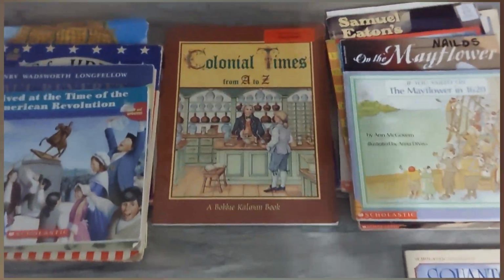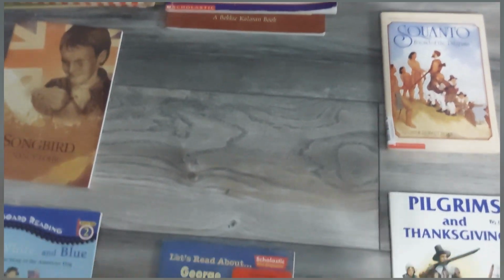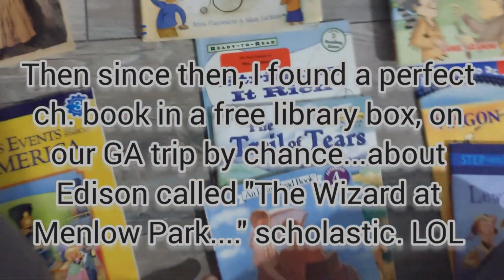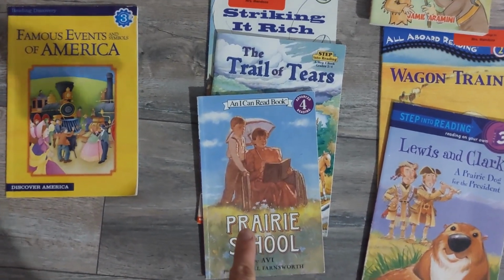Homeschool Curriculum Choices | History | 1st, 2nd, 3rd, 4th, 5th | 2023-2024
UPDATE:
I have my history plans in a  pdf downloadable format on TPT. Since this video, I have spent much time finalizing my plans to make a YEAR LONG (10 months/units) history curriculum in an easy peasy checklist format for each unit of our American history story using living books and narration! I have revised book selections since the video, included links to handicrafts/crafts, videos, visuals, and included memory work ideas-including geography. I created and included my unique History Retelling Cards for kids to order and aid them in narration! I am so excited!

Here are the Science Plans that go with the History plans. It is not required to use them together, however they were created fit together. See the overview that shows the parallel units:
In this video, I share what I am doing for history this year. I walk you through how we will learn American History chronologically, and in a kid friendly way, with picture books, chapter books, and student readers month by month--from Natives and Explorers all the way to Equality! I also briefly share what I did for history in kindergarten and 1st grade as well!

*I put an asterisks My favorites! Enjoy!

🌻Native Americans 🌻
*Chapter Book: The Courage of Sarah Noble

*The Very First Americans

 🌻Explorers 🌻
Amerigo Vespucci

🌻Pilgrims/First Colony Jamestown🌻

*Chapter book: A Lion to Guard Us

*John Smith Escapes Again

🌻Mayflower Pilgrims-Plymouth Colony🌻

*Chapter Book: Squanto Friend of Pilgrims

Picture Books:
If you Sailed on the Mayflower

*On the Mayflower-Scholastic

*Sarah Morton's Day-Scholastic

*Samuel Eaton's Day -Scholastic

*The Thanksgiving Story

 🌻Colonials-Colonial Times 🌻

Colonial Times A to Z

If You Lived in Colonial Times

🌻Patriots-American Revolution 🌻

Chapter Book: Songbird

Picture Books:

If You Lived at the Time of the Revolution

*George vs. George

*The 4th of July Story

*Ring for Liberty

*Saving Liberty

Betsy Ross (Scholastic, Our Flag)

 Paul Reveres Ride-minute men

🌻Federalists Period and Presidents🌻

Chapter Book: Burgess Bird Book (science)

If You Were There When They Signed the Constitution (scholastic)
OR, If You Grew Up with George Washington (Scholastic)

*George Washington Picture Biography (Good one for presidents' Day!!) (scholastic)

*House Mouse, Senate Mouse
*Woodrow, the Whitehouse mouse
*Marshall, the Courthouse Mouse

🌻Pioneers-Westward Expansion🌻

*The Adventures of Munford: Mumford Meets Lewis and Clark

The Pioneers

*How We Crossed the West: Adventures of Lewis and Clark

A Pioneer Sampler (I may or may not use this one til I do a bigger pioneer/little house unit)

🌻Inventors-Industrial Revolution🌻

*How Ben Franklin Stole the Lightening (science-history-colonials-inventions connections)
*Locomotive by Brian Floca (AMAZING!)-Transcontinental Railroad!
Death of the Iron Horse book
*The Story of Inventions
Or, select stories from The Story of Inventions by Bachman (thick book/few BW pics)

🌻Abolitionists and Activists🌻-
    *A picture Book of Abraham Lincoln

Amazing underground Railroad books...

*Chapter Book: Run Away Home

*Aunt Harriet's Underground Railroad in the Sky

*Follow the Drinking Gourd

*Sweet Clara and the Freedom Quilt

*Susan B. Anthony (womens' rights)

*A Picture Book of Rosa Parks